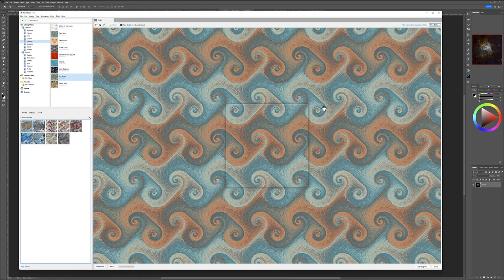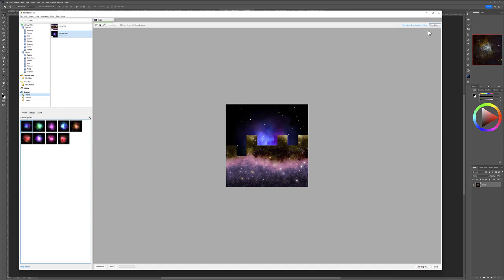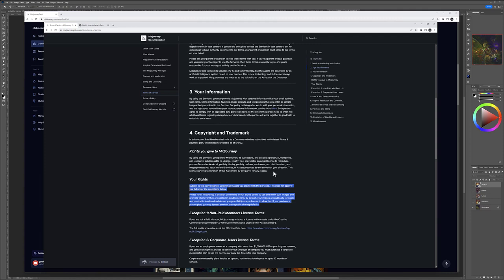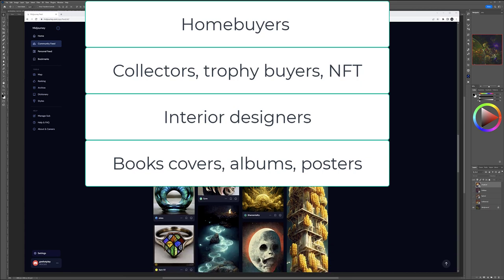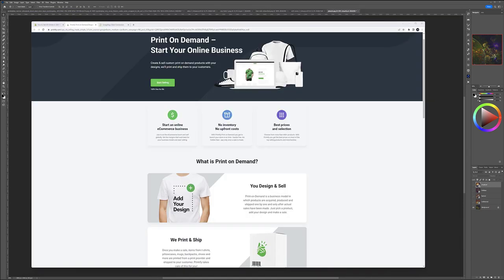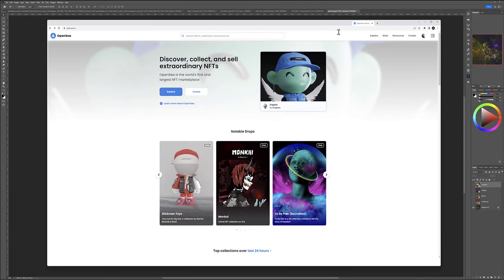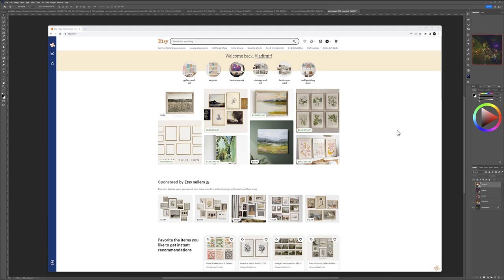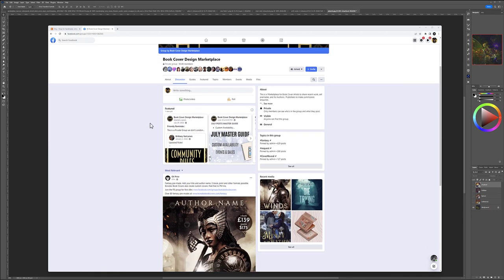How to sell AI generated art.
How to make money and where to sell AI-generated art. This video is based on personal experience and market research.
If you looking to upscale your AI art here is a great tool

If you want to learn more About AI generator art, join a short course online: Understanding and Effectively Using A.I. Art

What do I use:
24-70 mm lens (everyday use)

3D Art essentials